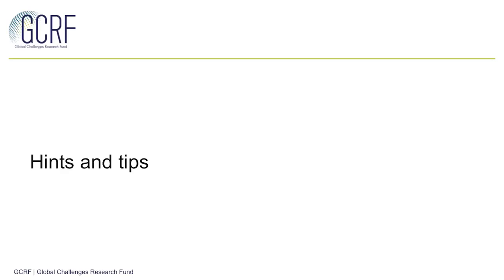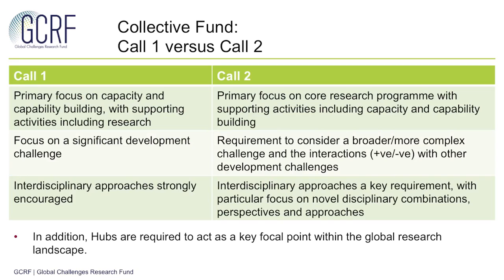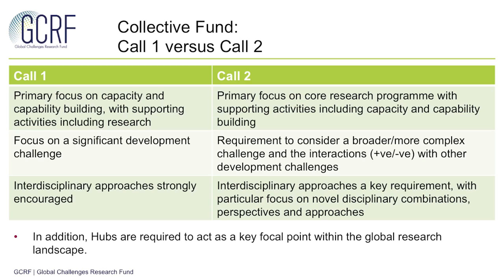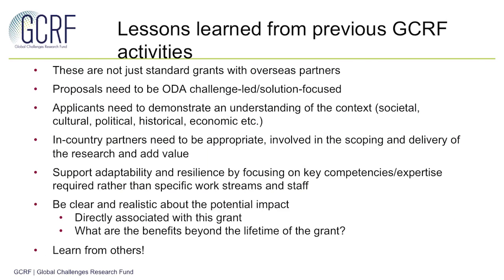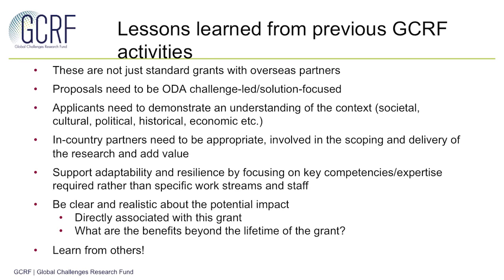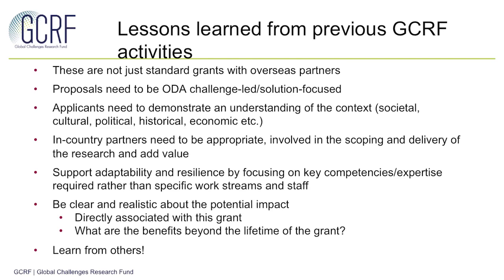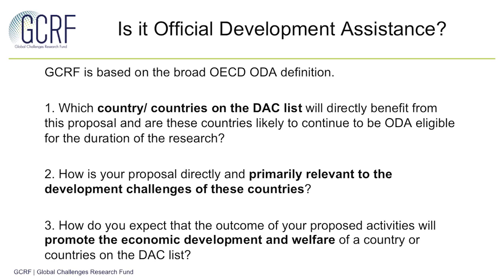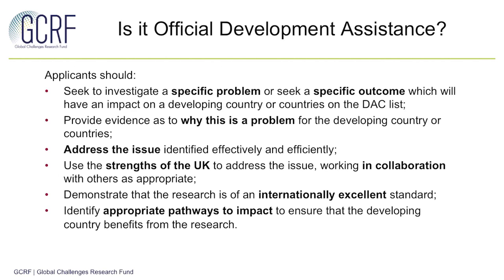RCUK GCRF Hints and Tips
The RCUK GCRF team have developed standalone videos to provide an overview of key aspects of the GCRF and the call for Interdisciplinary Research Hubs to Address Intractable Challenges Faced by Developing Countries.

UK Research and Innovation is a new organisation that, from 1 April 2018, will bring together the seven research councils, Innovate UK and Research England. UK Research and Innovation intends to be an outstanding organisation that ensures the UK maintains its world leading position in research and innovation.